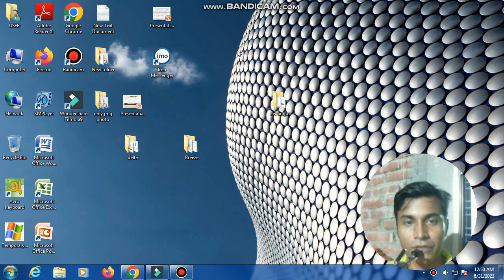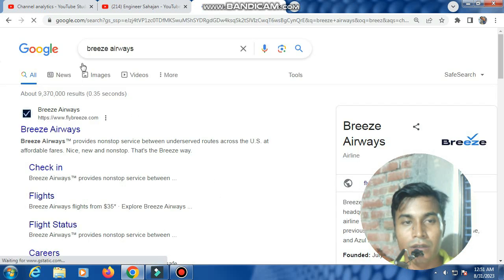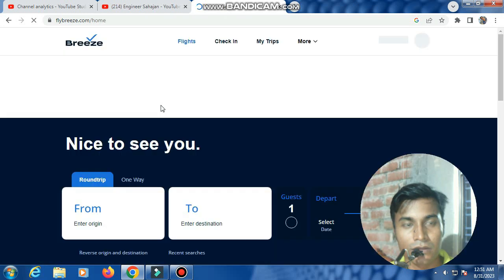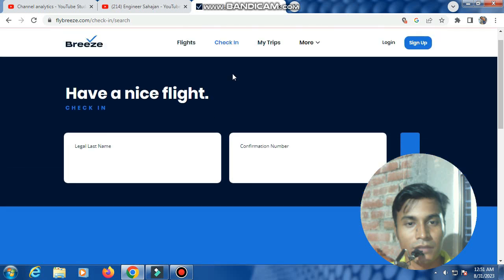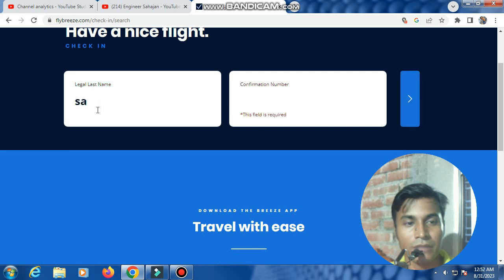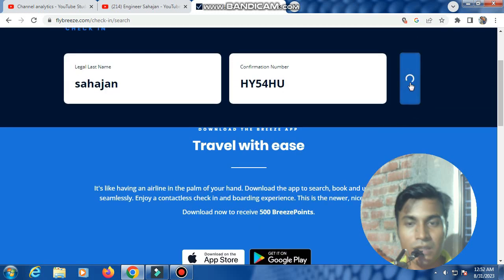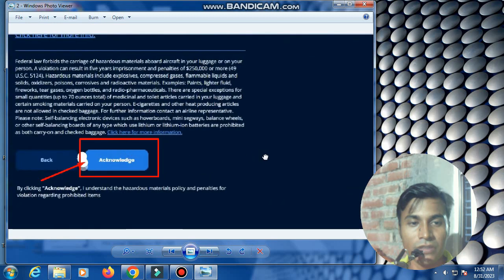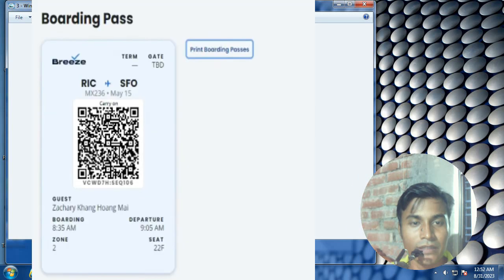breeze online boarding pass check in || download breeze boarding pass